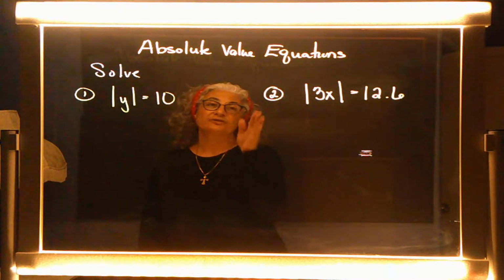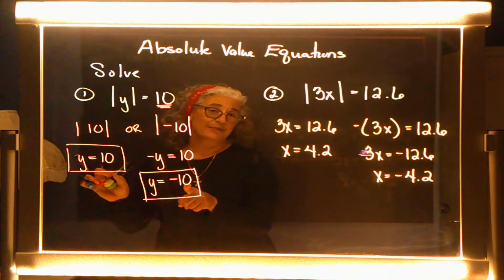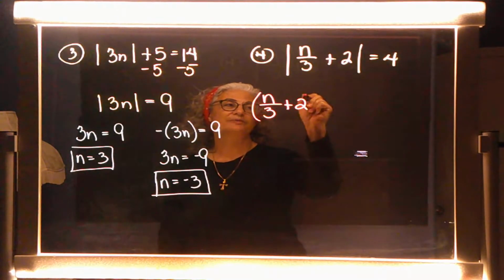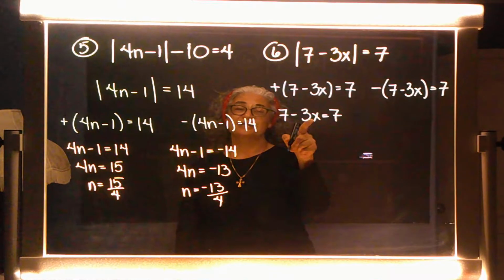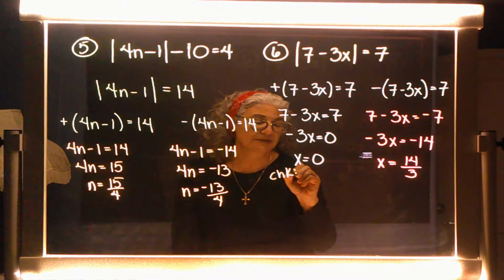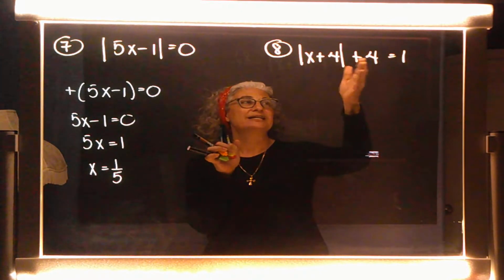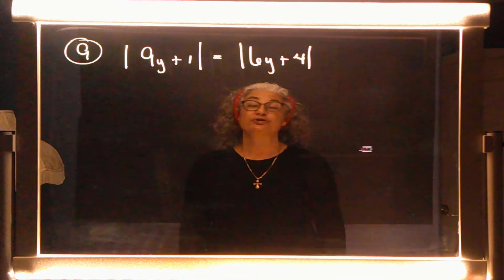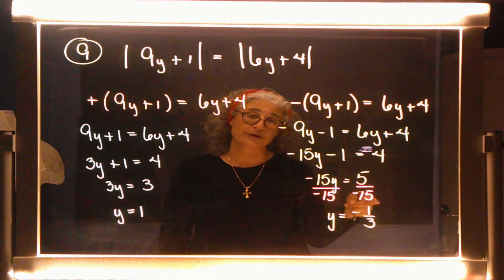Intermediate Algebra II